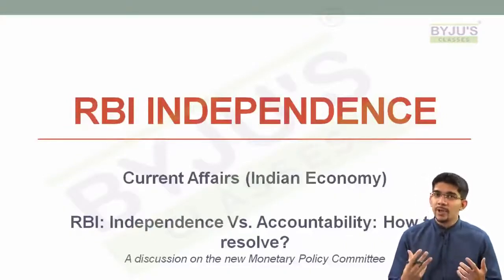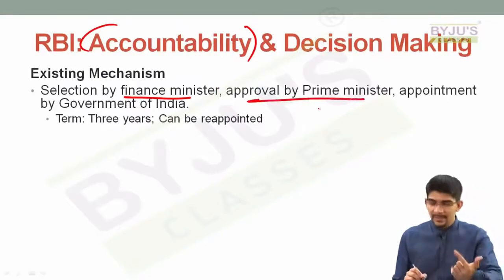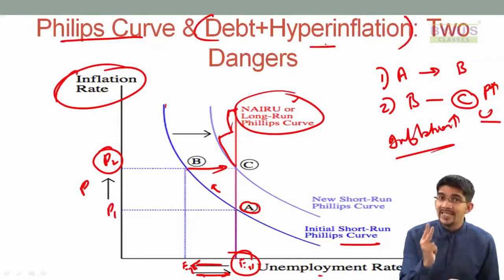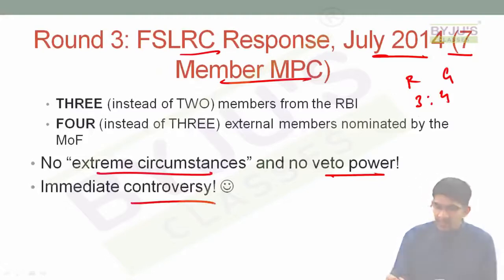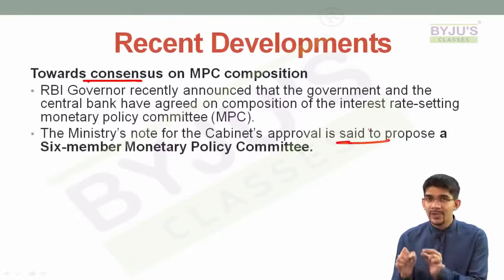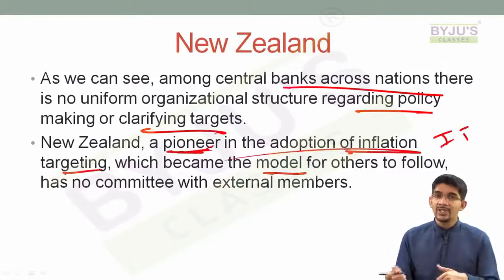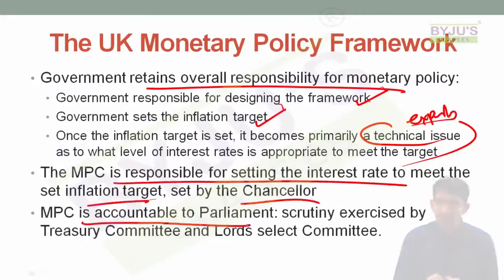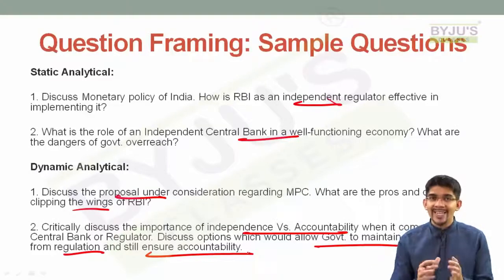IAS 2018 Exam Preparation | RBI Independence Monetary Policy Committee | Economy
IAS Exam Preparation by India's #1 IAS Coaching. Boost your UPSC preparation with BYJU'S IAS. Prepare for UPSC CSE with Video Lessons by India's best IAS trainers. In this video learn about RBI Independence Monetary Policy Committee. Know about main function of RBI, monetary policy framework, inflation and more.

Get complete UPSC Exam Syllabus, daily and comprehensive news analysis, video lectures on trending topics, in-depth analysis of Issues under the ‘Issues in News’ (IIN Section), topic-specific articles from the GS Syllabus, Strategy Articles that can help formulate a study plan along with tips and tricks to crack the exam.